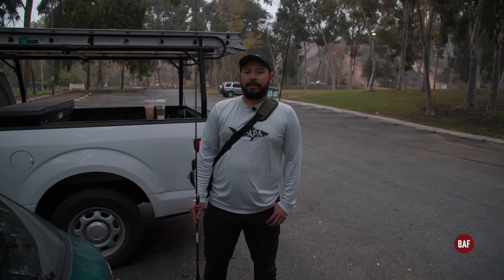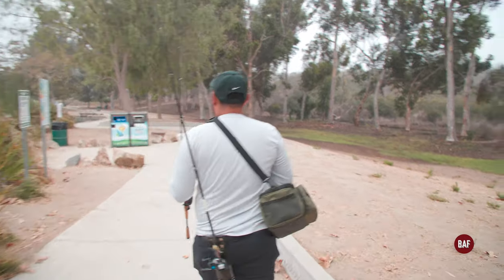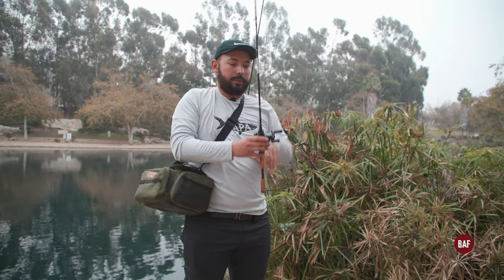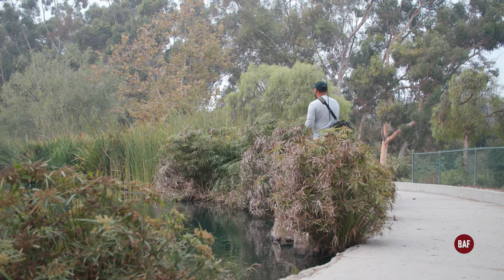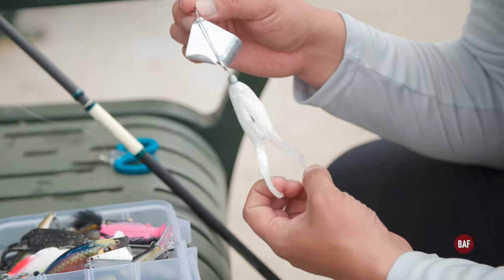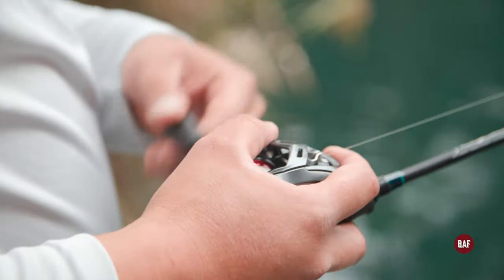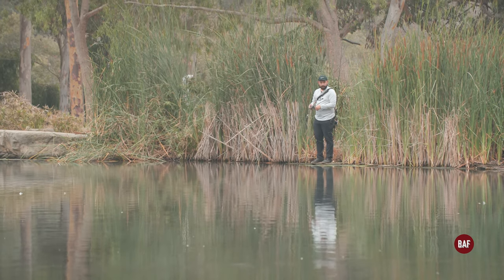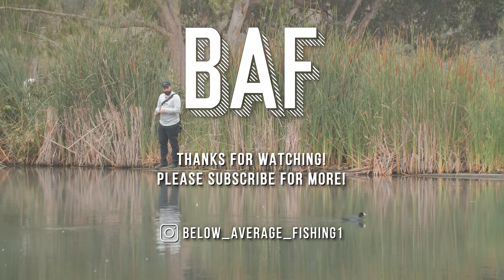Kenneth Hahn Fishing | Canon C70 Test Footage 4K | BAF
Hey guys!

In this video we decided to give Kenneth Hahn State Park another try and at the same time test out a new camera. James got his hands on a Canon C70 and figured what better way to test it than to catch some fish!

We tried to film in a different style for this video.

This might not be our typical fishing video but we hope that you enjoy it and if you do like this style of filming, let us know in the comments below.

Chapters:

0:00 - 0:45 - Kenneth Hahn State Park Fishing
0:46 - 1:40 - Casting / Rod Holster
1:41 - 3:35 - Black Bass Fish
3:36 - 4:40 - Moving Spots
4:41 - 6:00 - Black Bass Fish
6:01 - 6:50 - Covid Fishing
6:51 - 8:20 - Black Bass Fish
8:21 - 9:31 - Switching Lures
9:32 - 10:20 - Fishing by the waterfall
10:21 - 11:43 - Fishing a shallow pond
11:44 - 14:01 - Fish Talk
14:02 - 14:58 - Outro